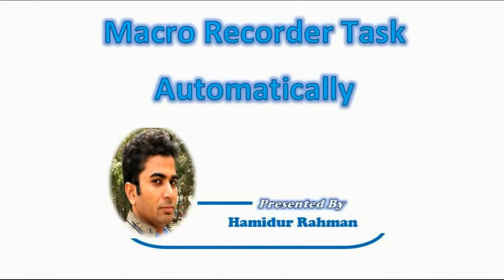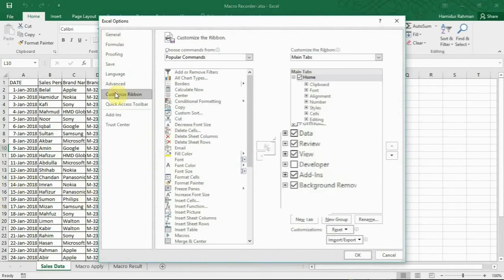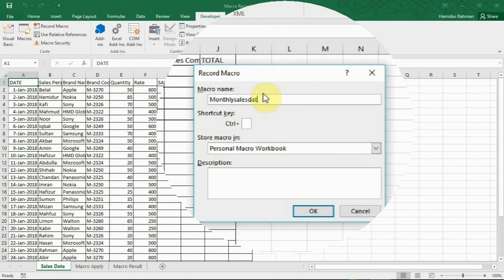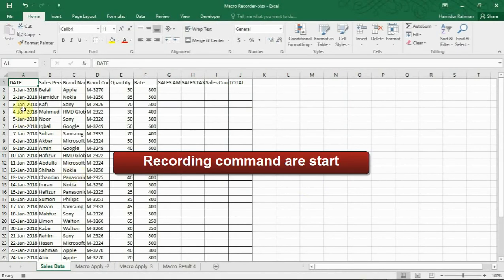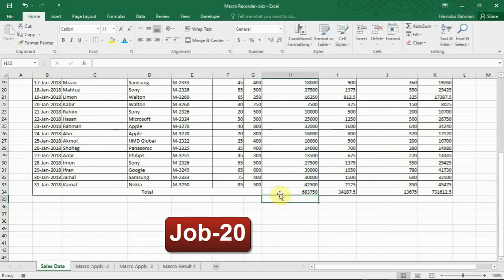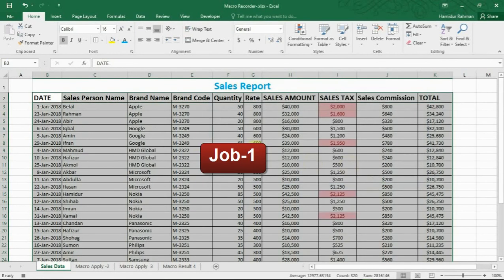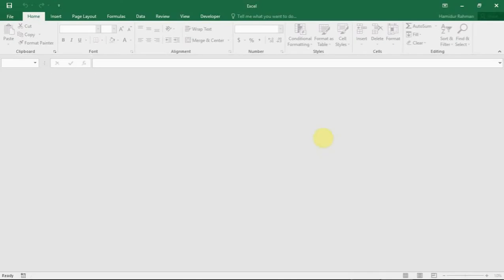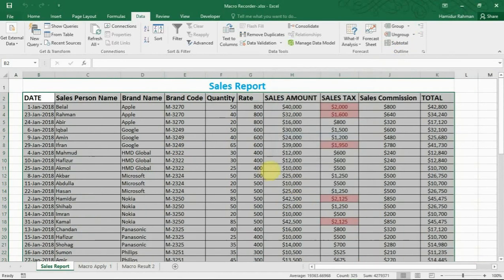How to Create & Use Excel Macro Recorder Very Easily Work For Repeat Task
Excel macro recorder is a very useful tool  in VBA, using this feature’s you can records every  task that   are you want to perform in Excel
And you don’t have to be a programmer or know VBA code  to write this .
When you record a macro, Excel record all information about each step of performing in VBA system. After end record then run this macro to repeat or play back by single commands.
Recording  steps  include like typing any text or numbers, formatting – ( cells, rows, or columns ) , commands on the ribbon or on menus, or even importing data from an external source.
After see full video you understand that what are actually benefits from this.

For find XLSTART folder type in run or search box this text -
        %appdata%\microsoft\excel\xlstart